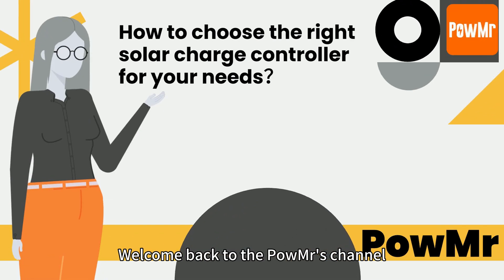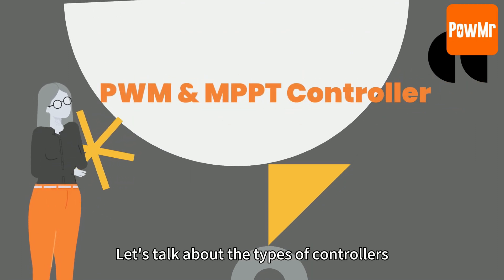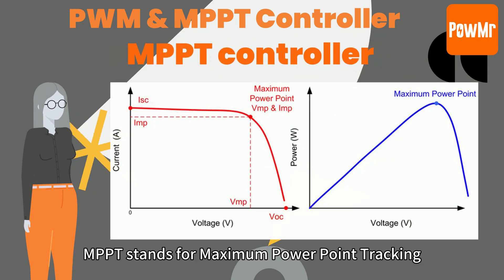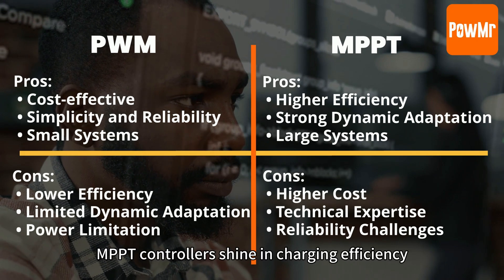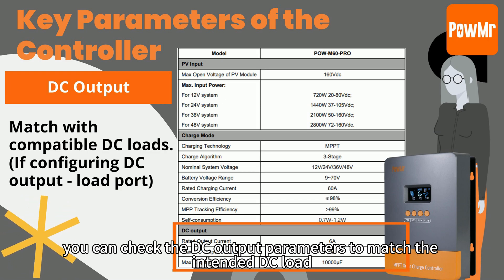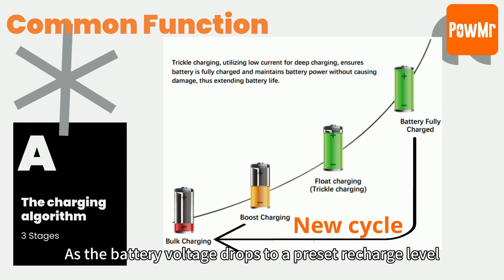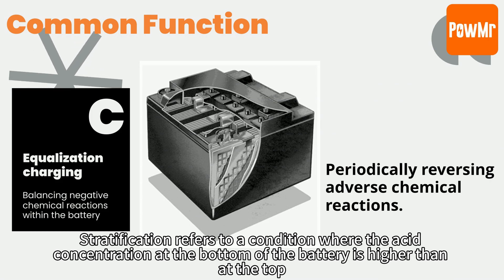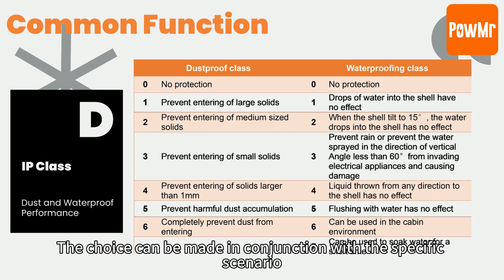How to Choose the Right Solar Charge Controller for Your Needs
In the realm of solar power, the solar charge controller is a vital device. It ensures efficient energy flow between panels and batteries, protecting them from damage. The topic of this video is controller selection and will start with the type of solar charge controller and controller size specifications.